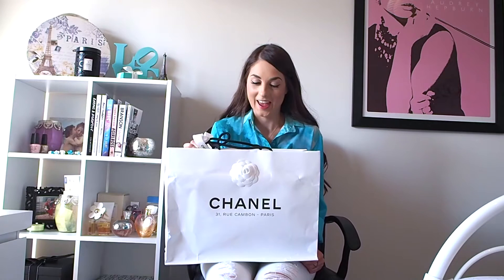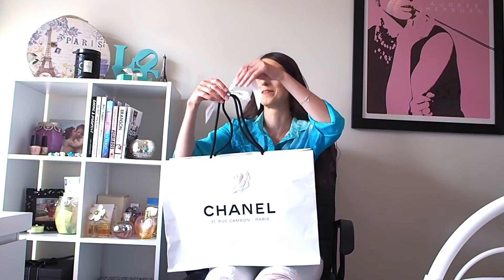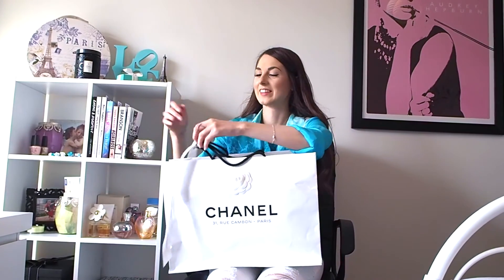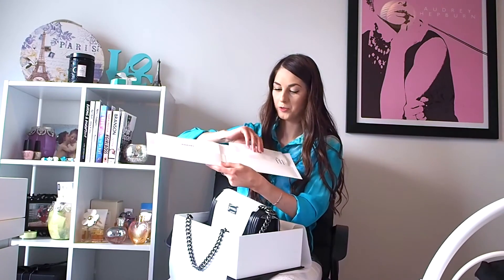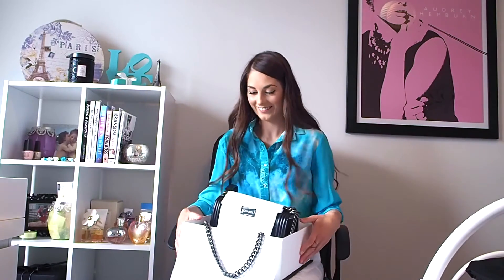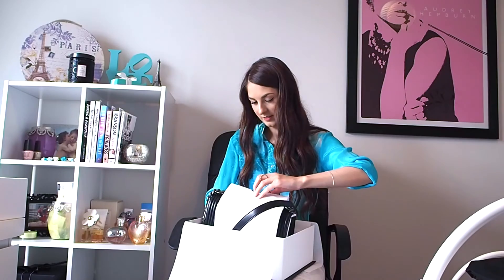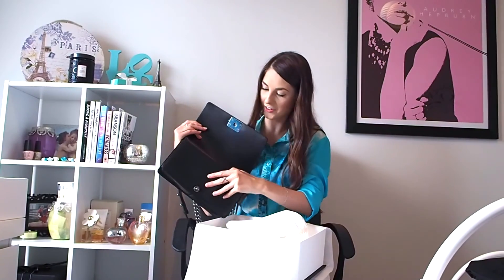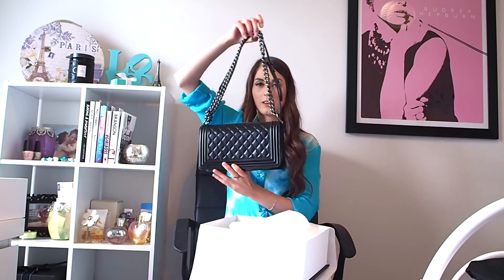Chanel Boy Bag Unboxing & My Experience at Chanel, 31 Rue Cambon Paris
Hi everyone!! I'm really excited to share with you my Chanel unboxing and tell you about my experience at the Chanel flagship store at 31 Rue Cambon in Paris.

To me, a Chanel bag is definitely an investment but one that I put lots of research into and will always admire and cherish.

I've never filmed a video before, I'm really excited to try something different and chat to you guys which I feel is completely different from my usual blog posts. What did you think?

If you liked this video and would like to see more fashion, beauty or lifestyle videos in future, please let me know in the comments here, on my blog or on social media.

Note: the bag is actually lamb skin leather, not caviar leather.

Social Media links:

Chanel Unboxing & My Experience at Chanel, 31 Rue Cambon Paris blog post